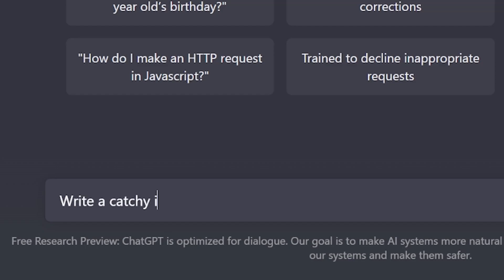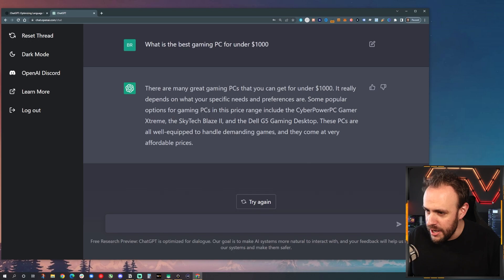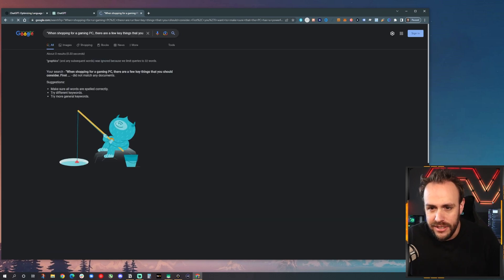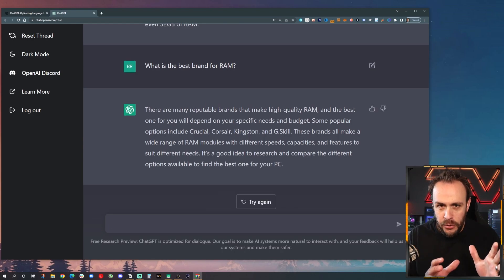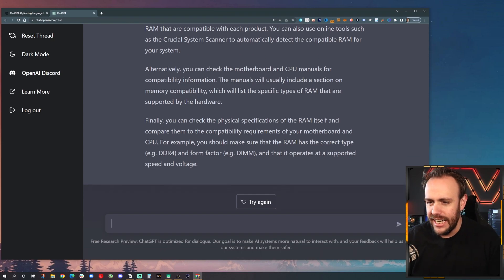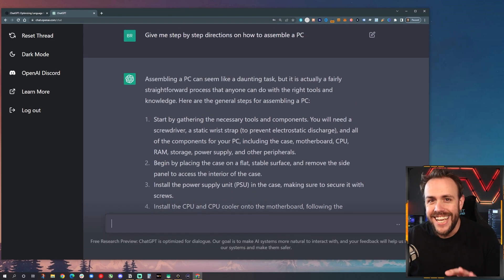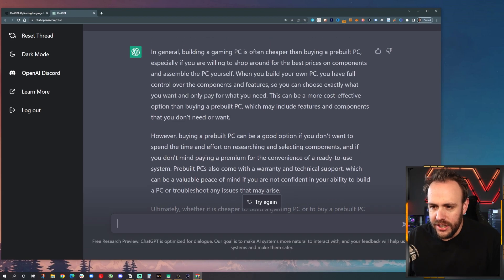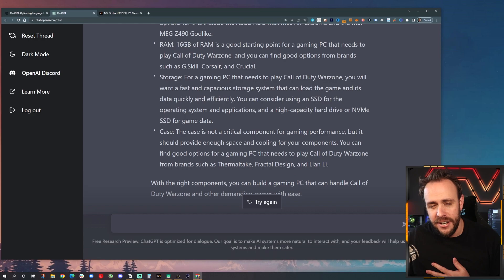How to Build a Gaming PC? Let AI Do It.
I used the new ChatGPT from OpenAI to learn how to build a gaming PC and the results were. pretty impressive. Try it out for yourself

Once you're ready to shop, check out the latest price drops on your favorite PC setup products